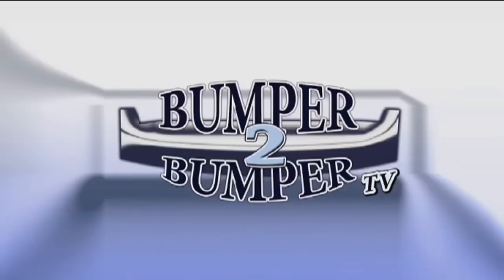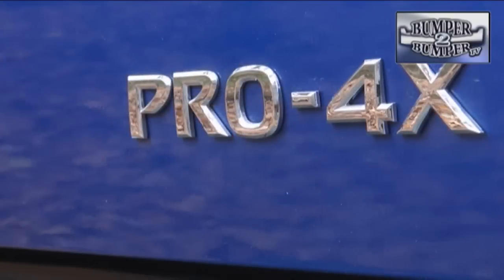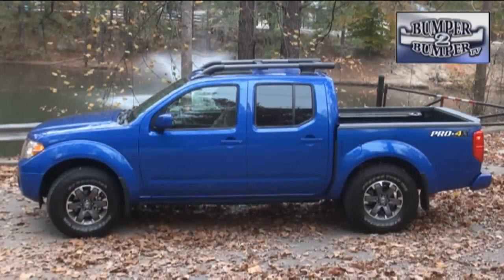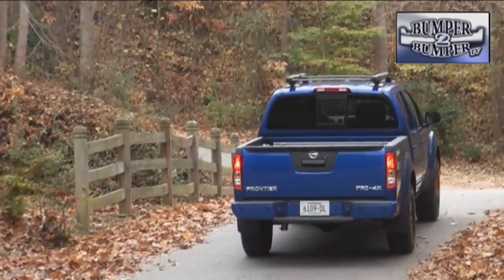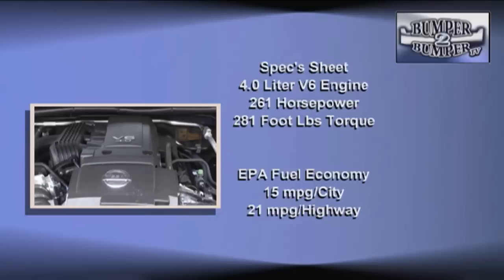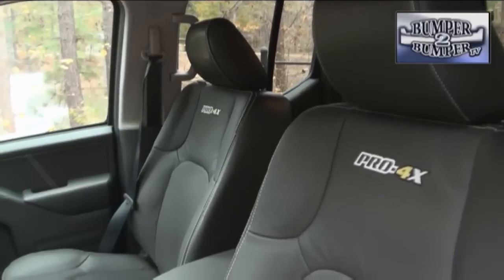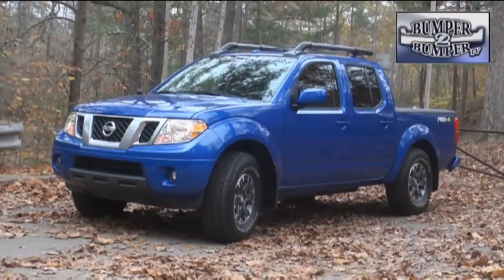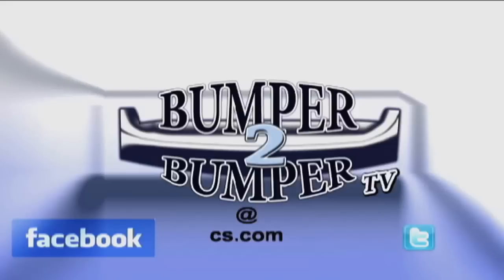2015 Nissan Frontier Pro 4X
What started out as a small pickup has gradually made its way into the mid size segment. Bumper2Bumpertv has a look at what Nissan can offer in a well equipped Frontier.